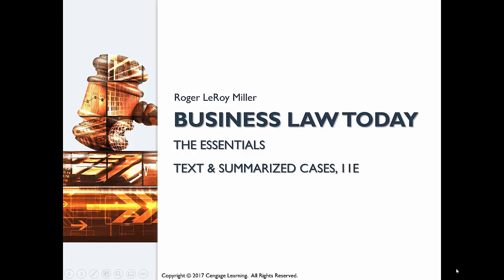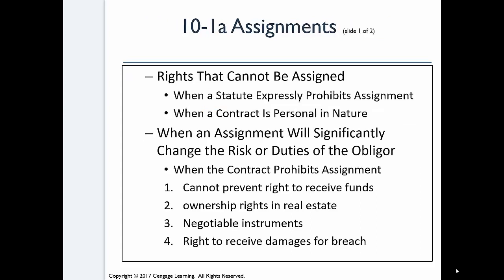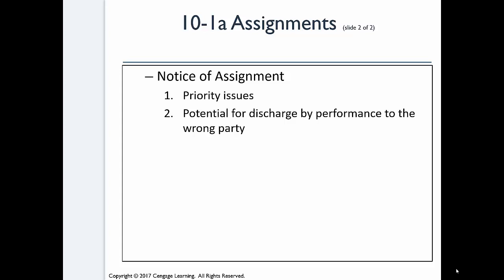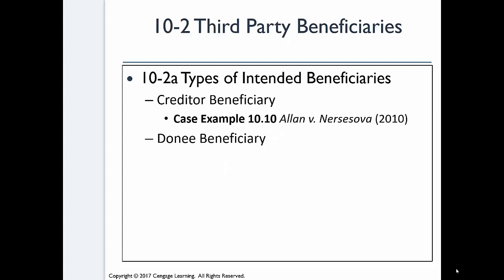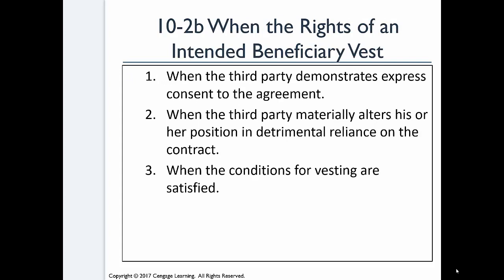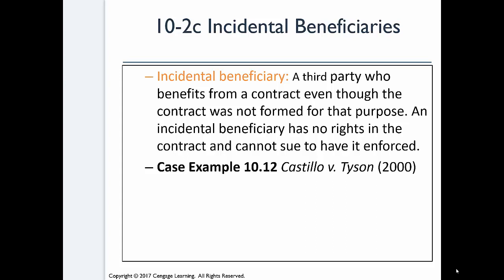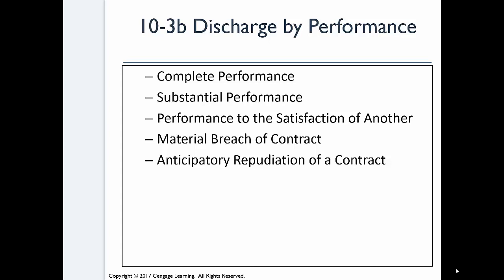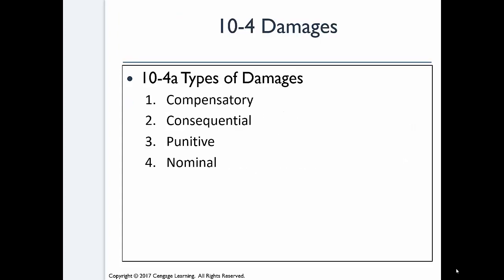Miller Chapter 10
Video overview of Chapter 10 of the Miller text - Contract Performance, Breach, and Remedies